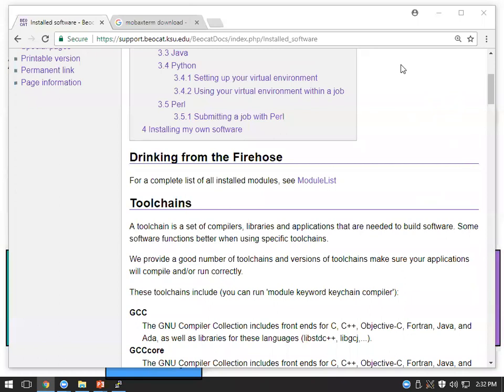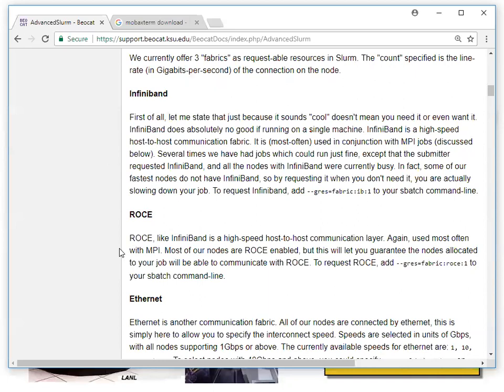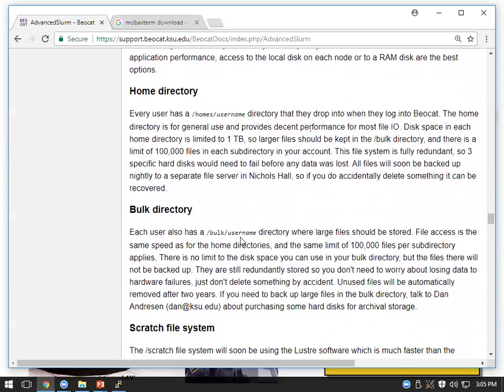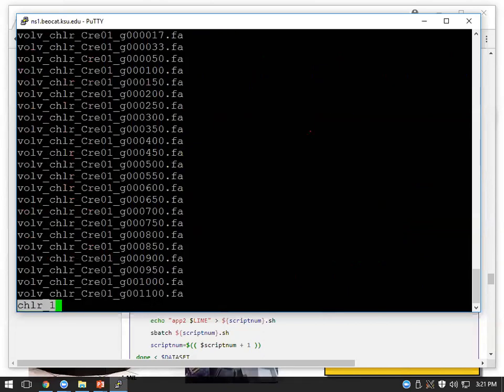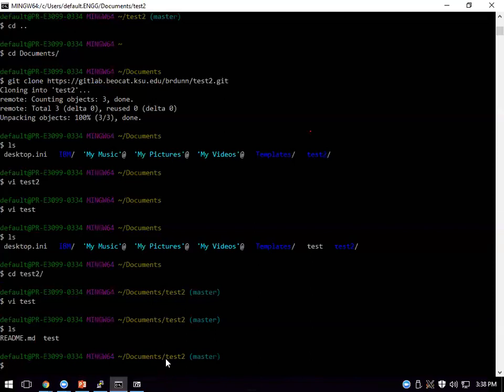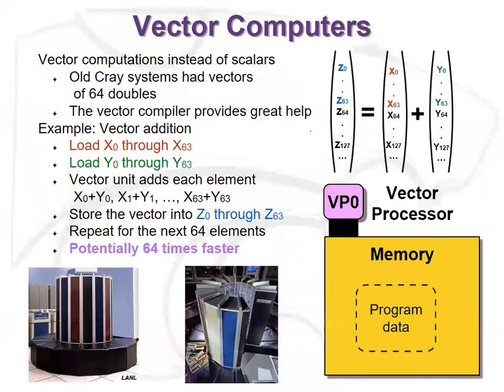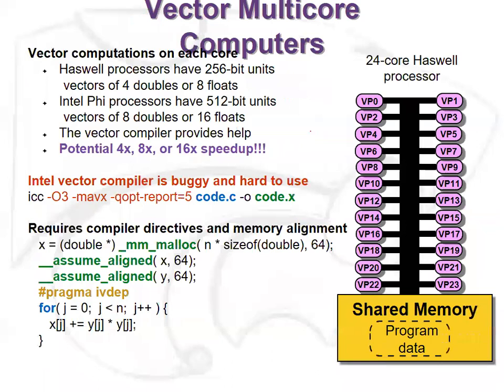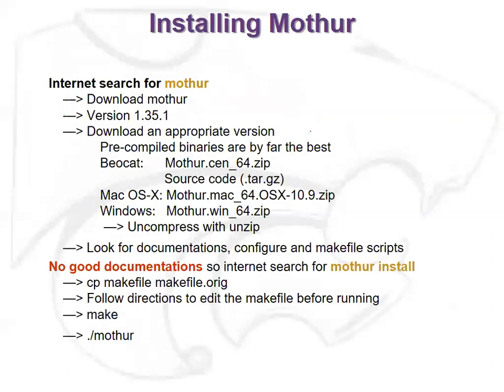Beocat Training Session Winter 2018 - Day 2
We covered topics:
Advanced slurm
Toolchains and modules
Installing your own software
Introduction to git
Parallel computing overview
Performance of parallel codes